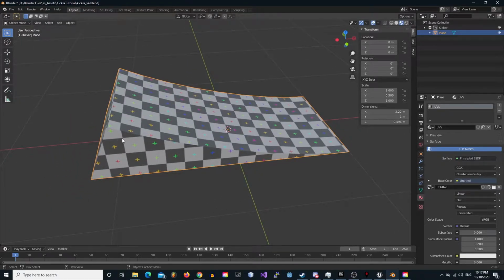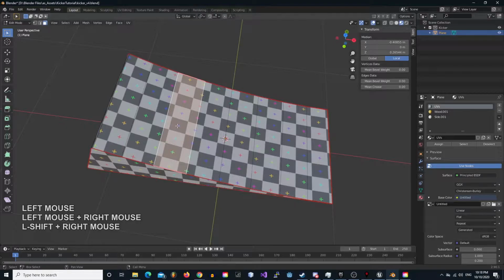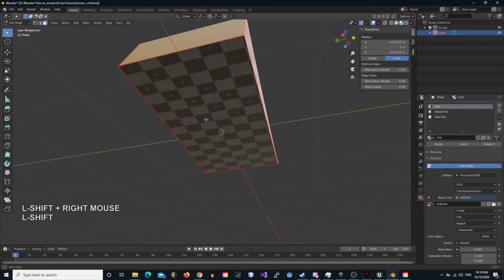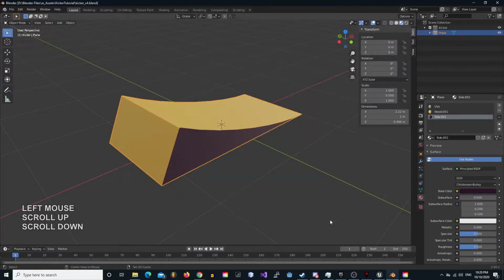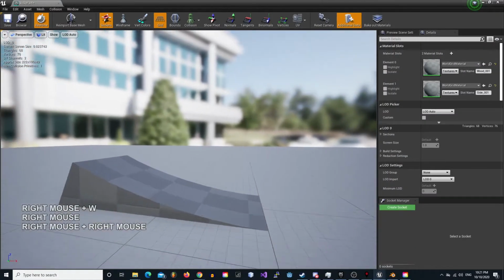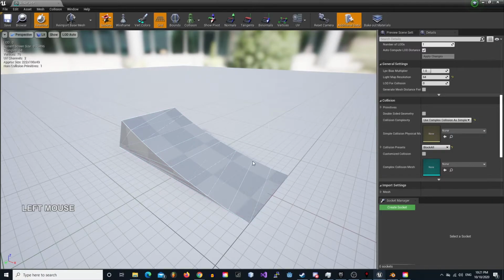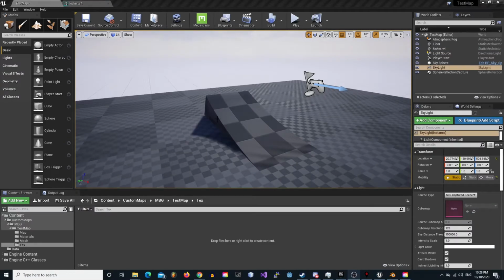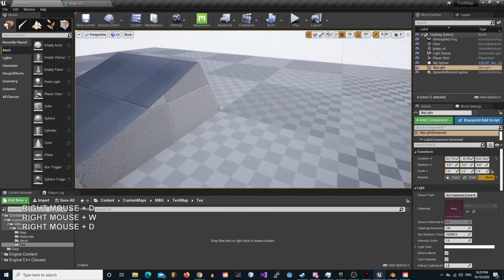Session Mapping 05 | Importing Meshes From Blender 2.9 Into Ue4 & Complex Collision